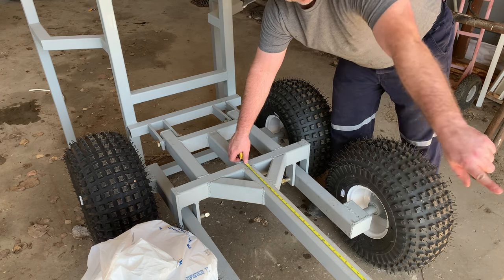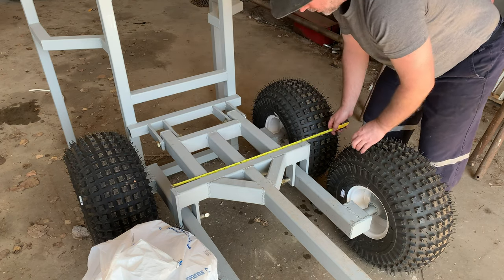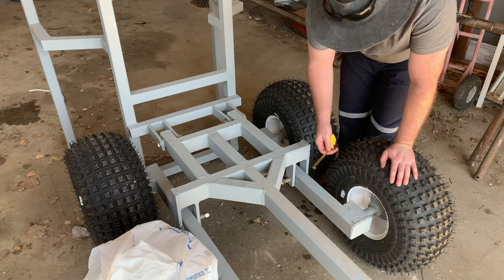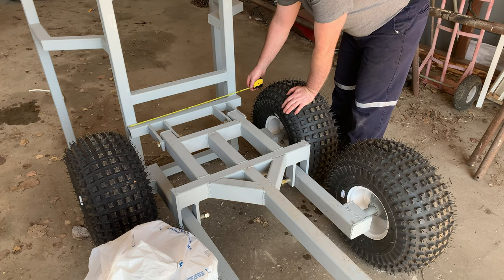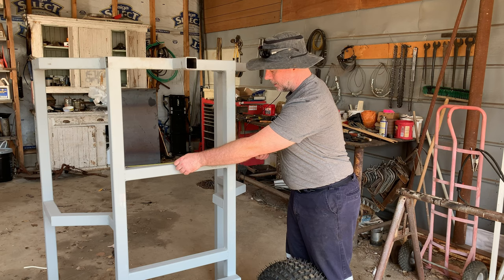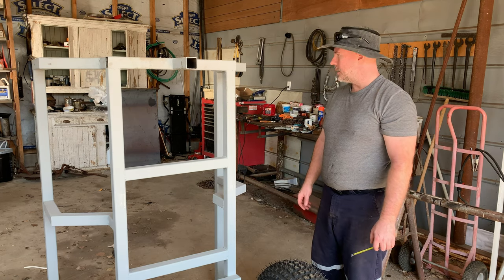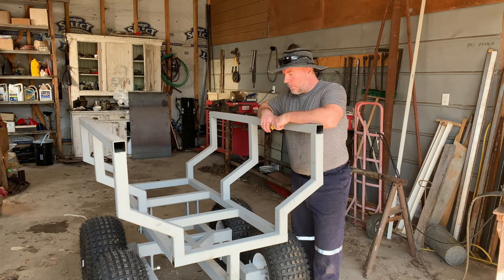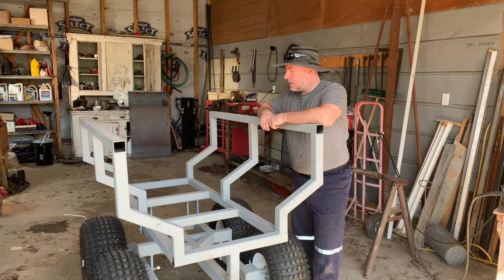The Ultimate Quad Trailer - Dimensions - Part 9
Dimensions for the Ultimate Quad Trailer and the Walking Suspension.

I bought these in Ontario Canada so I'm not sure these will be much help.

Base is 2"x3"x3/16"
Bed is 2"x2"x1/8"

9 inch Chainsaw Tooth Brush Blade

Books
Learn to Timber Frame

Tools
Swanson Tool SO107 12-Inch Speed Square

0:00 Intro
0:10 Plans
6:00 Closing Remarks
06:48 Outro